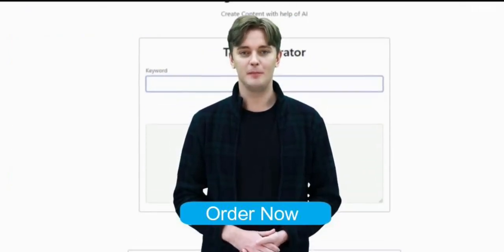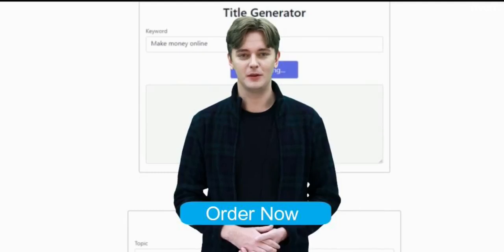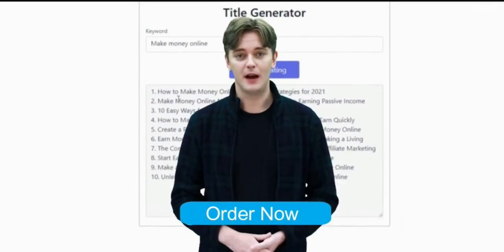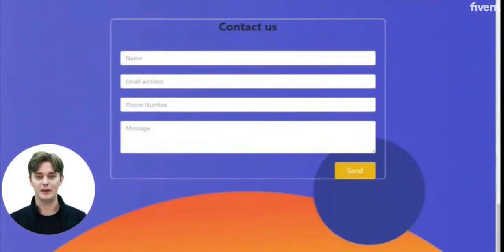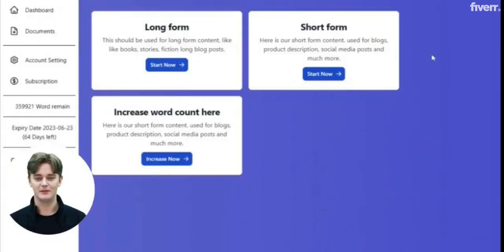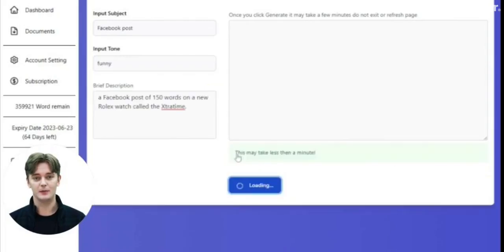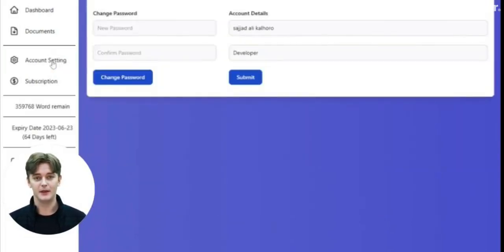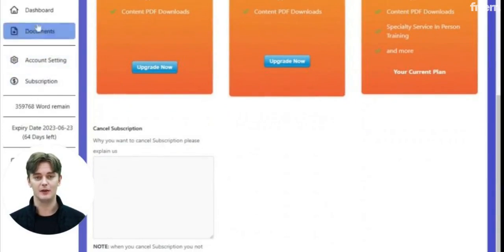Create a custom ai blog writing tool with CHATGPT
About this gig
Are you ready to be part of the new revolution and start making money using AI? Are you looking to build your own AI Content Generator - Software as a Service (SaaS) platform? Look no further!

With this Gig, you'll get an AI Content Generator (Text and Images) platform with super fast speed including a subscription module, payment integration with Stripe and PayPal, multiple plans, a professional landing page, and an easy-to-use admin panel.

including blog posts, marketing, SEO, Books, social media post, and ad copy, This solution has everything you need to bring your SaaS AI Content Generator idea to life.

I can Build your ideas a reality using a highly effective and adaptable tool with gpt. It's an excellent chance to enhance your SaaS AI Content Generator platform and not let this opportunity slip away!

Here is a list of the features:
Landing page
GPT3, OpenAI, and DALL-E-2 Integration
Unlimited Tool Possible
Subscription module
Different plans include a free plan and a custom plan
Admin panel and dashboard
Free installation on your server
support